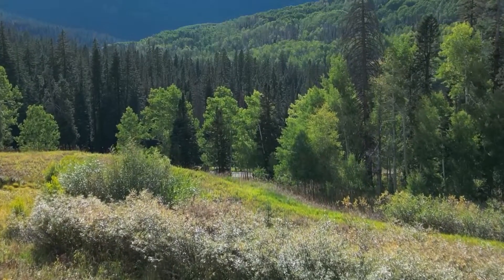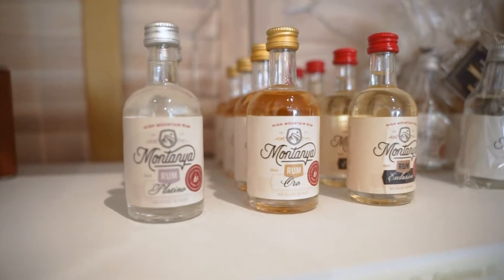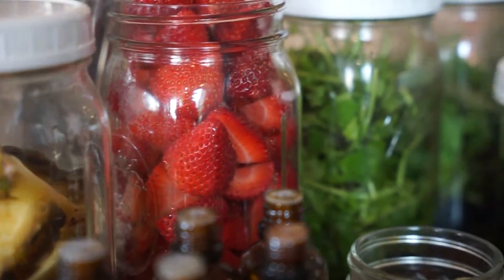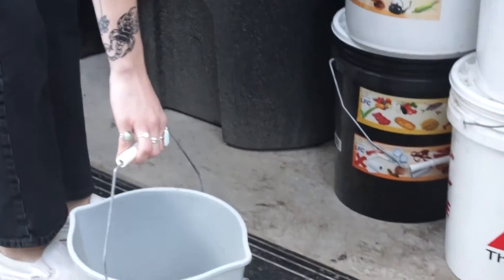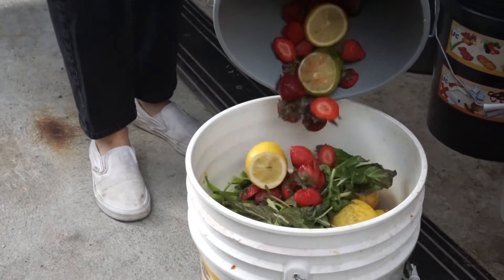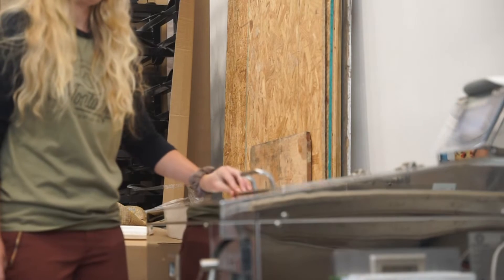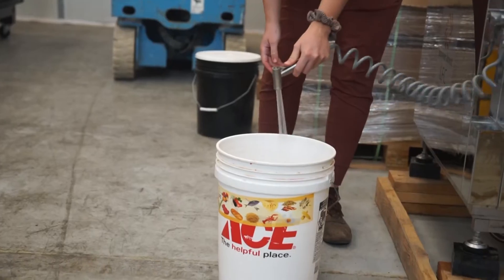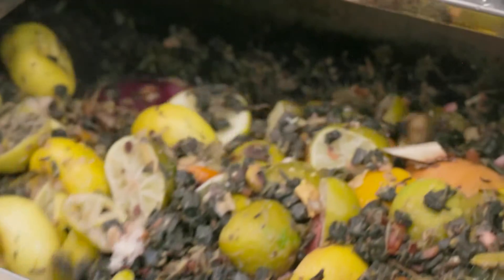How biodigesters turn food waste into water at Montanya Distillers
Montanya Distillers is an American Craft Rum Distillery located high in the Rocky Mountains of Colorado. It is a female-founded and female owned craft rum distillery dedicated to green business practices. Their facilities are daily for rum tastings, distillery tours, artisan cocktails and a fresh, seasonal food menu.

In 2020, owner and founder of Montanya Distillers Karen Hoskin, zeroed in on the idea of an LFC biodigester from Power Knot as a way to divert their bio-waste from the landfill. The LFC biodigester is an enclosed aerobic food digester that can handle up to 80 lbs of bio-waste every day, including things like meat and citrus. In other words, perfect for Montanya Distiller's bar and tasting room.

Montanya installed the LFC biodigester as part of their distillery expansion. In just two months, it broke down 1,442 lbs of citrus and food waste from our bar and restaurant. That’s 2.7 tonnes of CO2e (carbon dioxide equivalent) diverted from the landfill and the atmosphere.